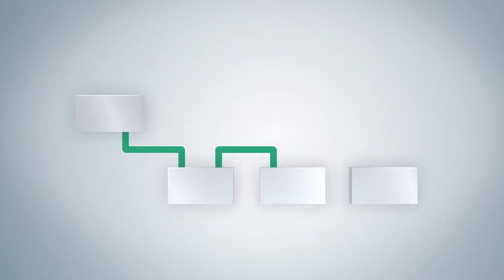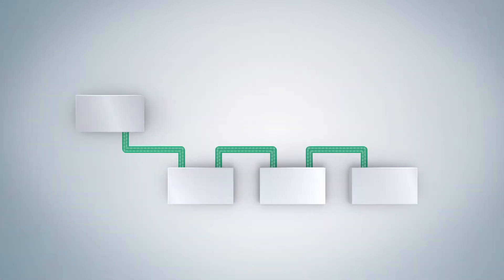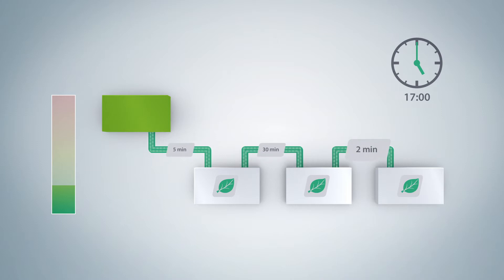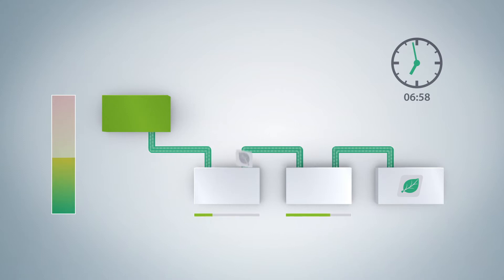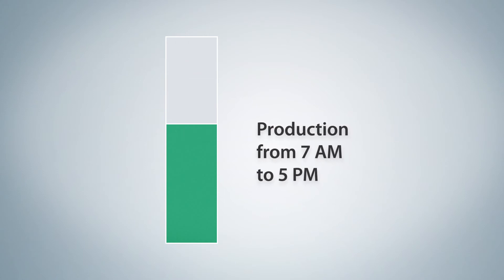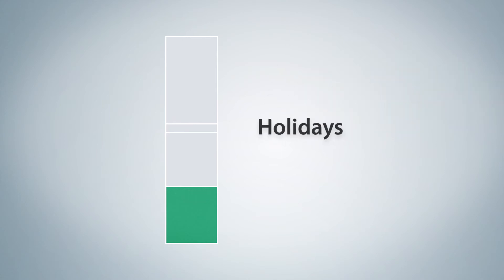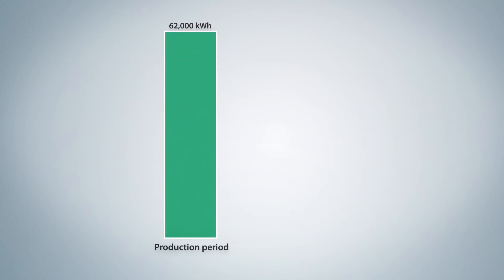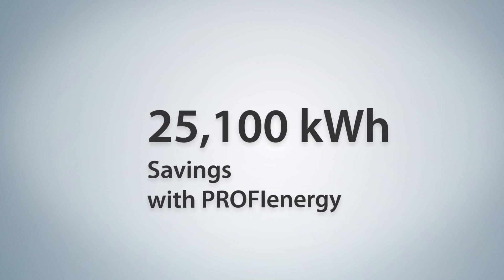PROFINET for Energy Management_EN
Free of charge PROFINET Technology Workshop (German language): 7. November in Karlsruhe.

PROFIenergy is your energy management profile based on PROFINET. Find out how you easily can save up to 80% of energy during pauses by using PROFIenergy.